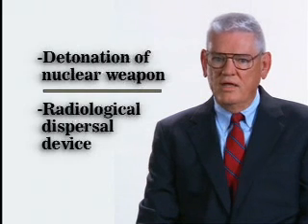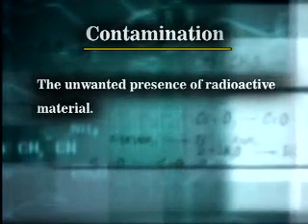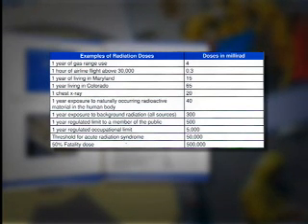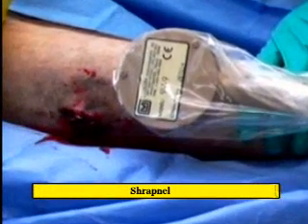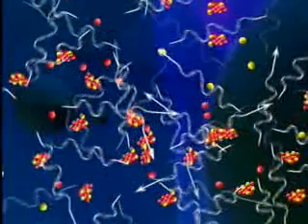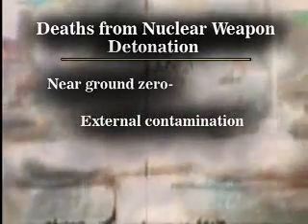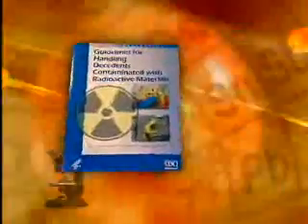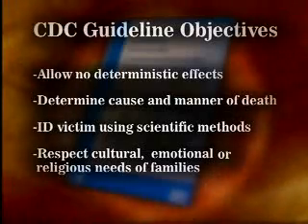Vital information for surviving nuclear fallout/Dirty bombs/Radiation leaks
Every adult should be aware of the information contained in here.Read between the lines.Watch when you have time.Research at the CDC website.make use of a medical library if you have access.
This is a public domain video as it is a work of the US Government.Know what they know so that you can survive.
Links will be posted later because YT is not permitting it! From The Centers for Disease Control
Potassium Iodide (KI)

      Radiation Emergency Instructions for Individuals & Families

    * Dirty Bombs
    * Sheltering in Place During a Radiation Emergency
    * Facts About Evacuation During a Radiation Emergency
    * Nuclear Blast
    * Radioactive Contamination & Radiation Exposure
    * Potassium Iodide (KI)
    * DTPA
    * Prussian Blue
    * Neupogen

What is Potassium Iodide (KI)?

Potassium iodide (also called KI) is a salt of stable (not radioactive) iodine. Stable iodine is an important chemical needed by the body to make thyroid hormones. Most of the stable iodine in our bodies comes from the food we eat. KI is stable iodine in a medicine form. This fact sheet from the Centers for Disease Control and Prevention (CDC) gives you some basic information about KI. It explains what you should think about before you or a family member takes KI.
What does KI do?

Following a radiological or nuclear event, radioactive iodine may be released into the air and then be breathed into the lungs. Radioactive iodine may also contaminate the local food supply and get into the body through food or through drink. When radioactive materials get into the body through breathing, eating, or drinking, we say that internal contamination has occurred. In the case of internal contamination with radioactive iodine, the thyroid gland quickly absorbs this chemical. Radioactive iodine absorbed by the thyroid can then injure the gland. Because non-radioactive KI acts to block radioactive iodine from being taken into the thyroid gland, it can help protect this gland from injury.
What KI cannot do

Knowing what KI cannot do is also important. KI cannot prevent radioactive iodine from entering the body. KI canprotect only the thyroid from radioactive iodine, not other parts of the body. KI cannot reverse the health effects caused by radioactive iodine once damage to the thyroid has occurred. KI cannotprotect the body from radioactive elements other than radioactive iodine—if radioactive iodine is not present, taking KI is not protective.
How does KI work?

The thyroid gland cannot tell the difference between stable and radioactive iodine and will absorb both. KI works by blocking radioactive iodine from entering the thyroid. When a person takes KI, the stable iodine in the medicine gets absorbed by the thyroid. Because KI contains so much stable iodine, the thyroid gland becomes full and cannot absorb any more iodine—either stable or radioactive—for the next 24 hours.

Iodized table salt also contains iodine; iodized table salt contains enough iodine to keep most people healthy under normal conditions. However, table salt does not contain enough iodine to block radioactive iodine from getting into your thyroid gland. You should not use table salt as a substitute for KI.
How well does KI work?

Knowing that KI may not give a person 100% protection against radioactive iodine is important. How well KI blocks radioactive iodine depends on

    * how much time passes between contamination with radioactive iodine and the taking of KI (the sooner a person takes KI, the better),
    * how fast KI is absorbed into the blood, and
    * the total amount of radioactive iodine to which a person is exposed.
KI is available without a prescription. You should talk to your pharmacist to get KI and for directions about how to take it correctly. Your pharmacist can sell you KI brands that have been approved by the FDA.
This is not intended as medical advice or a substitute for a physician.I urge you to see a physician and demand information and medicines BEFORE this happens.
Ask them about calcium and the Hanford nuclear reactor leak.Ask them about kelp,miso and the hospital staff in Nagasaki/Hiroshima who NEVER had radiation sickness.
Ask them about Prussian Blue.
Ask them to provide you photocopies from research&medical journals.